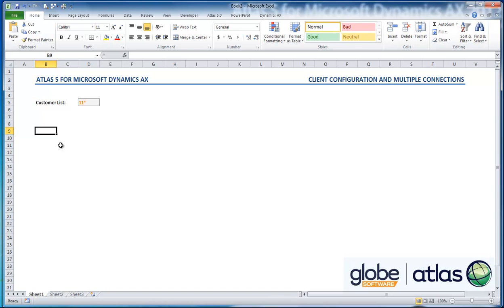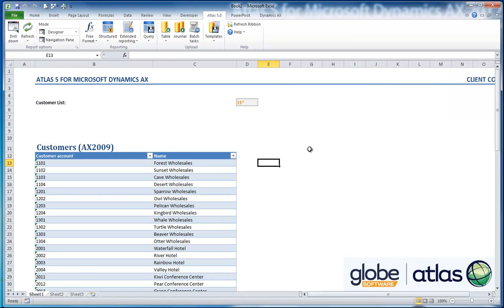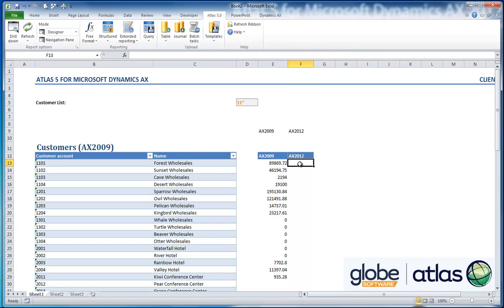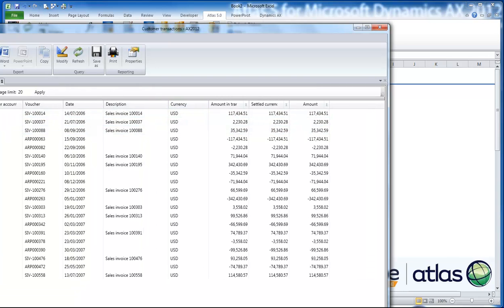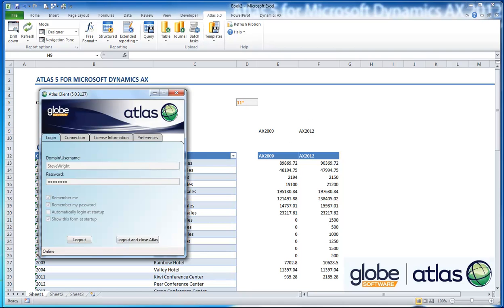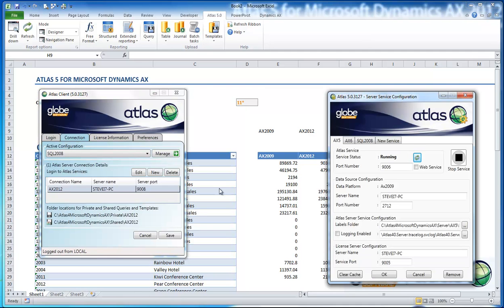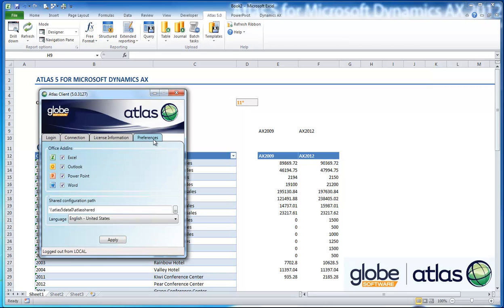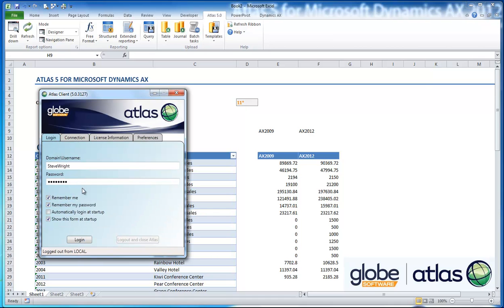Atlas 5 Client Configuraton Utility - Multiple connections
Atlas 5 now allows for simulationeous connections - for example to test or production environments or perhaps a mix of both.

From a single sign-on you could have AX4 and AX 2012 available - report from one and upload into another or simply compare two systems.

let us know what you think of this clip